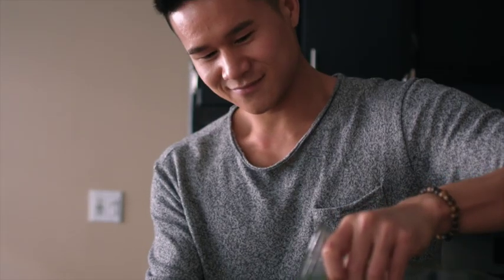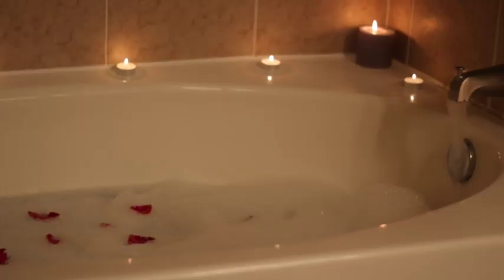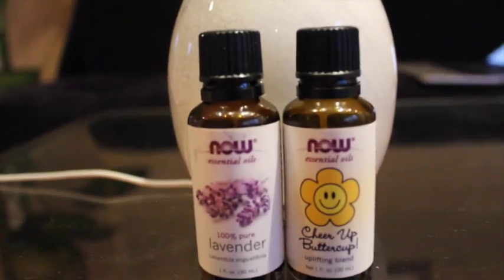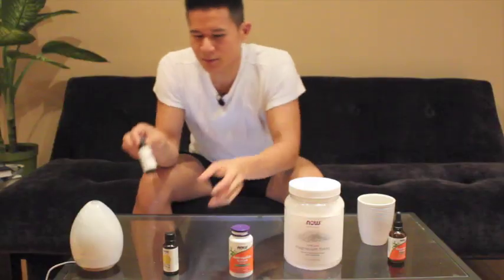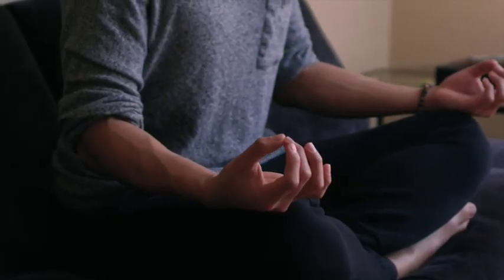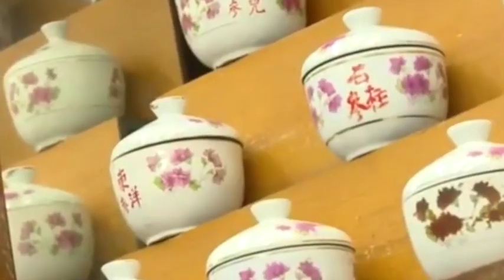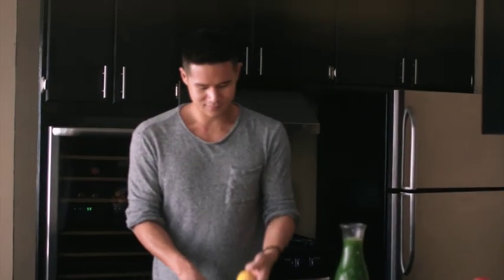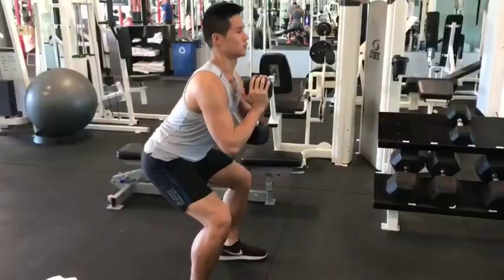Workout Recovery Tips | Charles Chen for NOW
Wellness expert and TV host Charles Chen lost 150 pounds and has kept it off for over 15 years. See how he recovers from a workout with NOW to promote better sweat sessions and faster results.

See more of Charles Chen at:
KITCHEN HUSTLE